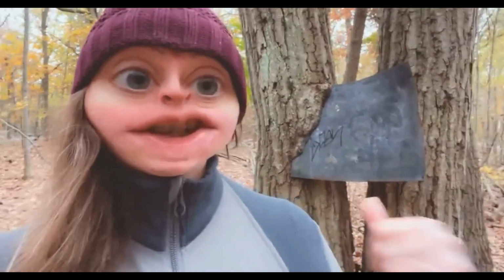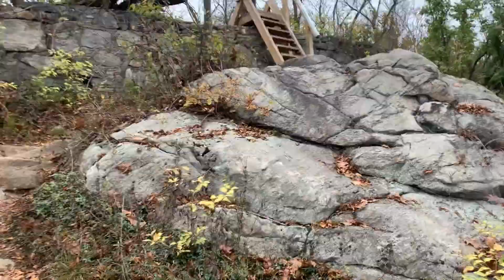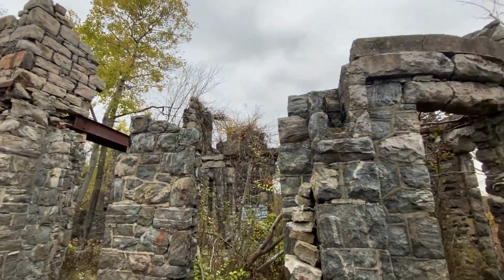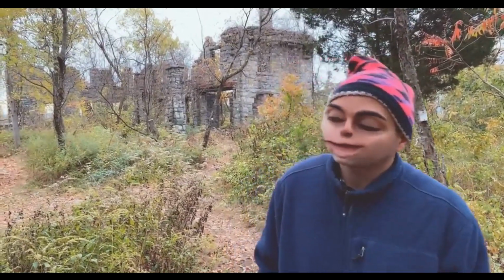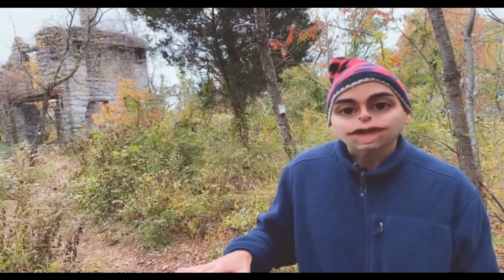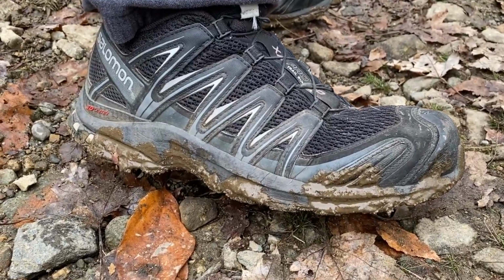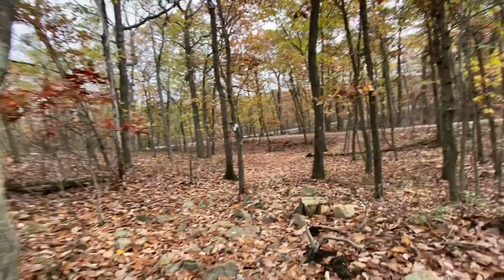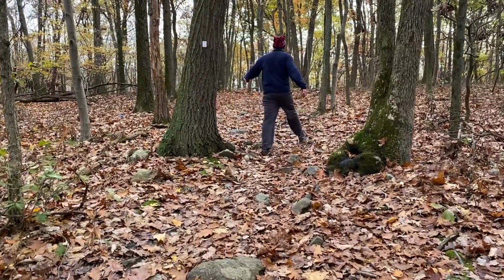Castle Tour Fixer Upper - Chris sank in mud - Hungry trees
Welcome back friends. We start off here at the upper parking lot of the RamapoMountainStateForest in Ringwood, NJ. The trail started off nice and wide because Chris took a wrong turn but the real trail (the red trail) was covered in leaves and very difficult to follow. It was so bad, the trees were eating the signs!!! The trail for most of the early section, was small rocks covered by leaves and it was important to tread cautiously. Then, after taking some time we came to a stream and Ola almost fell into it. It took 5 minutes for her to cross :). After crossing an access road in the park, the trail lead us up hill until we came to some beautiful views and the gem we were looking for, the castle. We can only imagine how beautiful it was back in the day as it could have 360 degree views. The ruins themselves are very large and you can get a feel for what it could have looked like in its prime. We took time there to browse and then continued on the white trail. It lead us briefly to another access road that was complete mud and where Chris sunk into it with his shoes. He tried to wash it off before getting his feet wet in the process. So, continuing on, we came across a tree with tons of holes in it from squirrels or woodpeckers. Finally, Chris showed us his wet shoe walk before we finished the trail back at the lot.

1:00 Hungry trees
1:27 Trail update
2:21 Ola almost falls in
3:15 Trail update
4:01
6:09 Fixerupper explanation
7:00 Beautiful views
8:07 Second stone building
8:53 He's
9:51 He sunk in mud
10:03 Washing shoes
10:33 What happened to this tree?
11:21 He walks funny
11:31 We made it

Please follow @chris_and_ola on Instagram